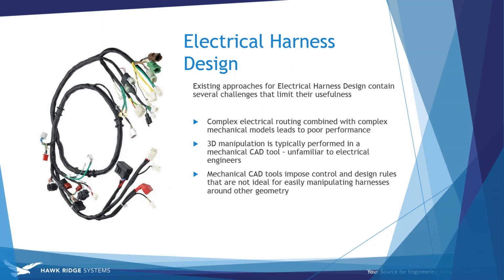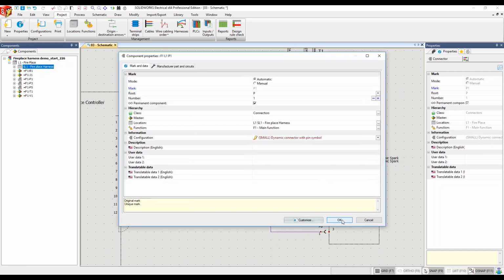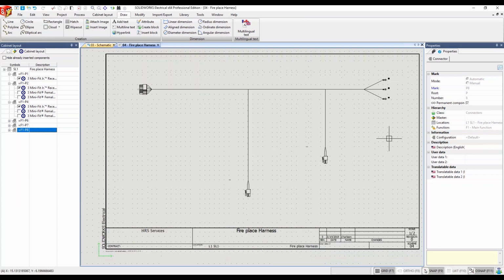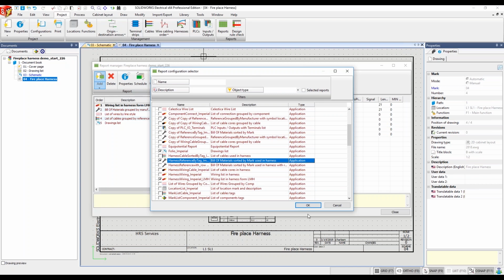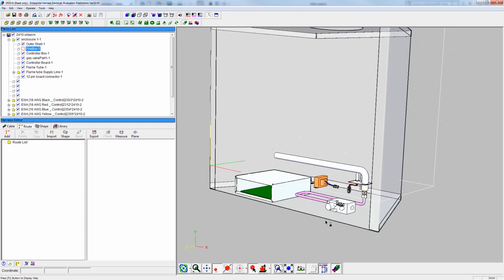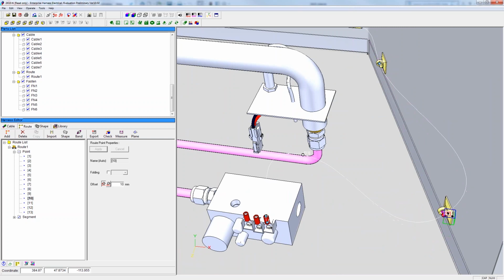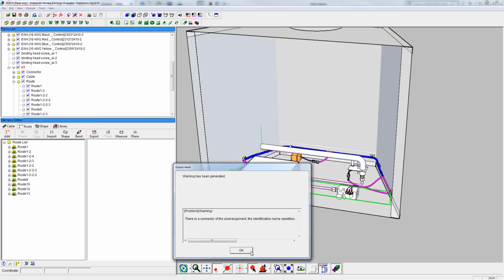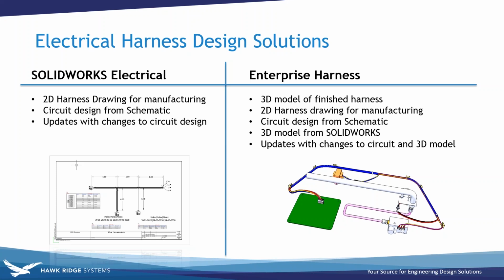Fresh Approaches to Wire Harnessing for Electromechanical Systems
Close the gap between your electrical and mechanical designs. Learn two new approaches to designing and detailing electrical wiring and harnessing using SOLIDWORKS Electrical Schematic and Enterprise Harness.